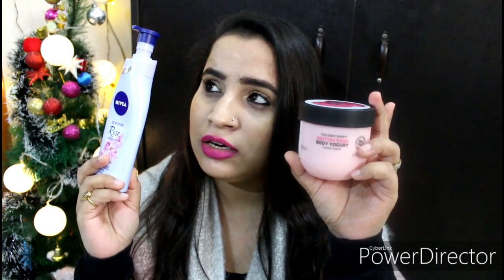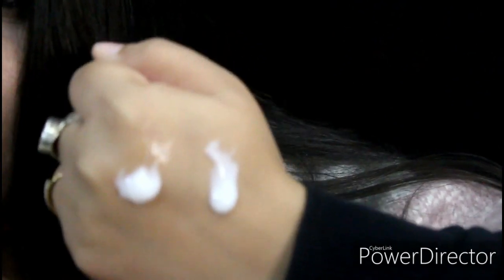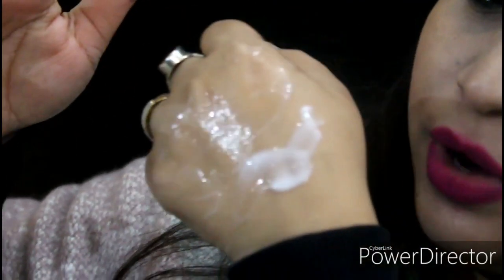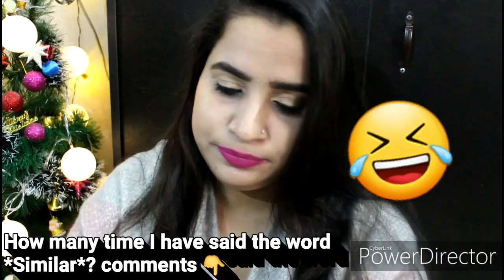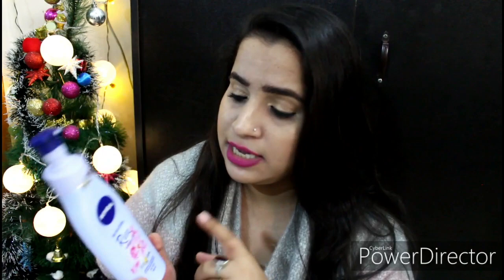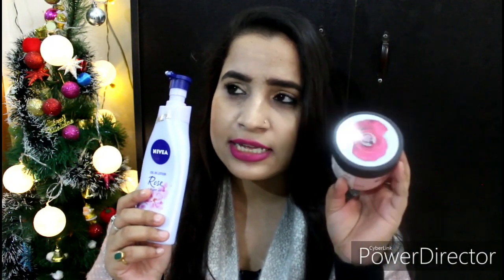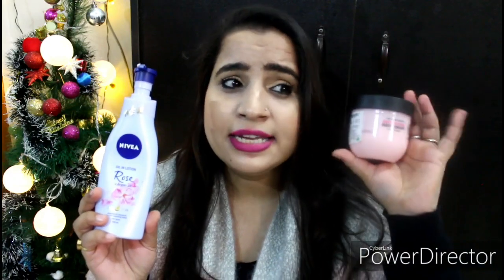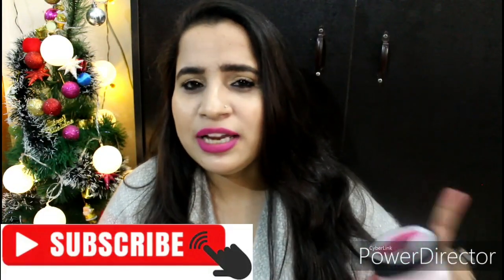The Body shop British rose yogurt Vs Nivea oil in lotion rose and argan oil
Hello Fam welcome
This is not a comparison. you can say I found the perfect dupe of The Body shop British rose yogurt
The consistency is pretty same
both are light weight
Absorb quickly
So if you looking for something very much similar like this yogurt then try Nivea oil in lotion

keep supporting
I love you all
T c